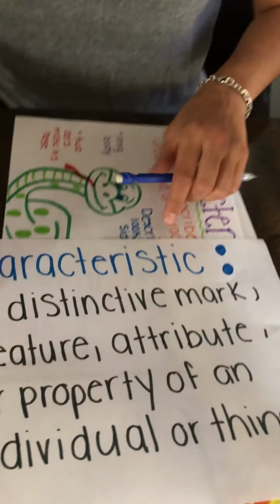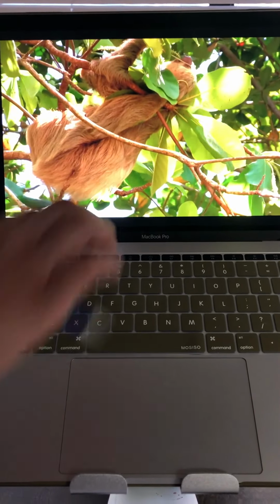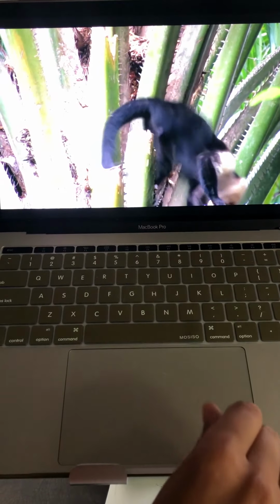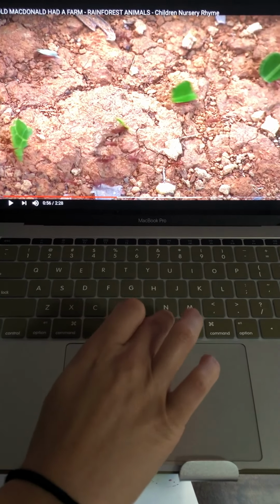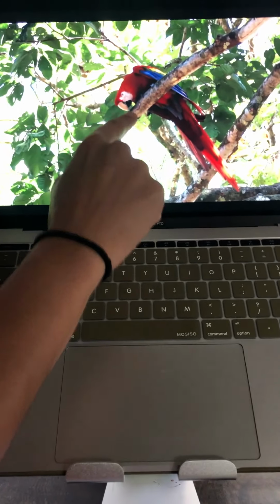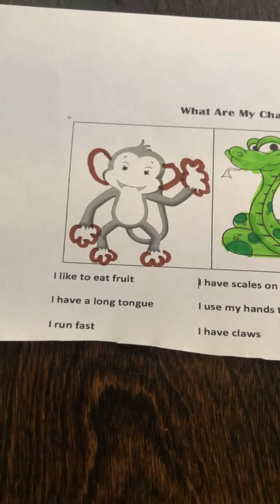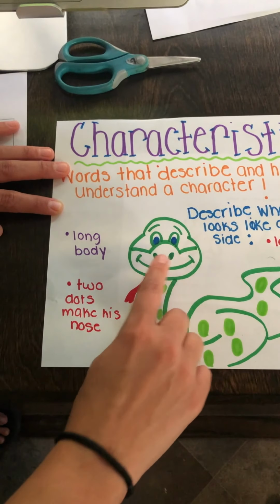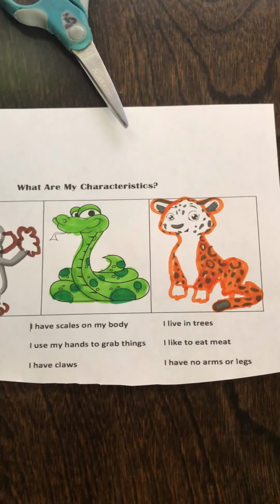Characteristics of Rainforest Animals